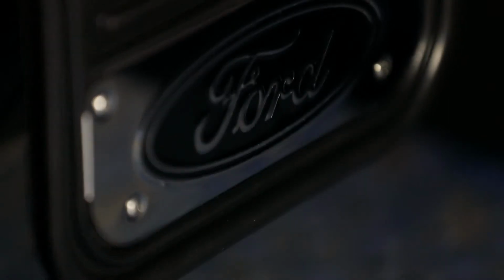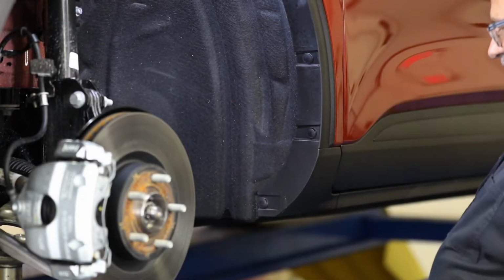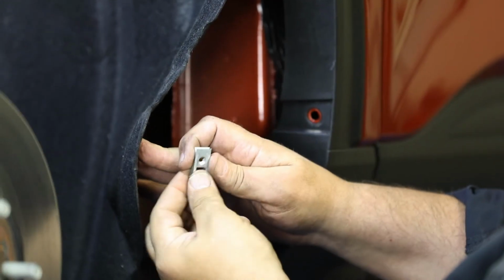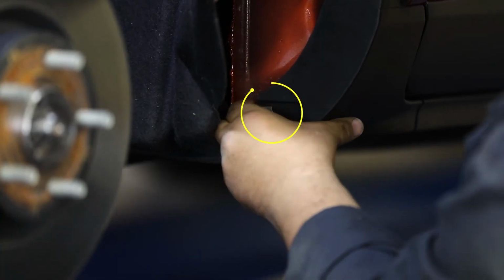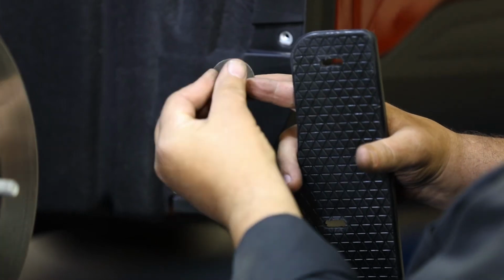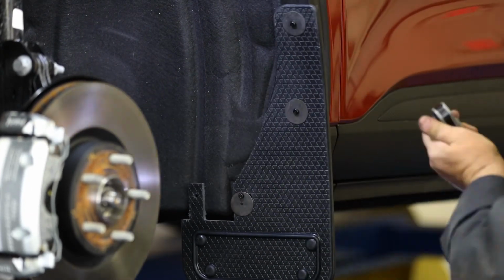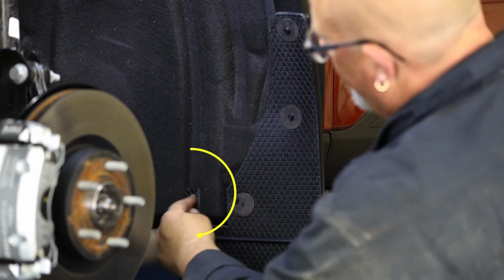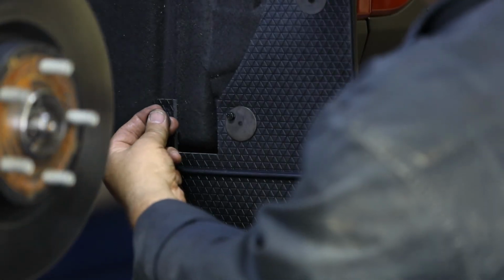2020 Ford Escape Front Gatorback CR Mud Flap Installation